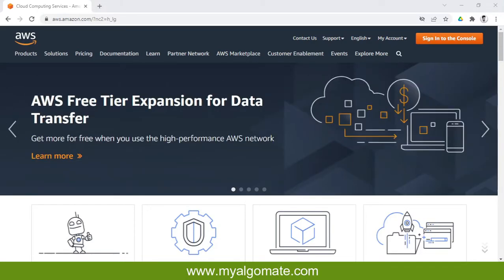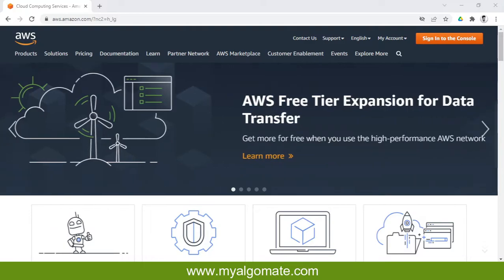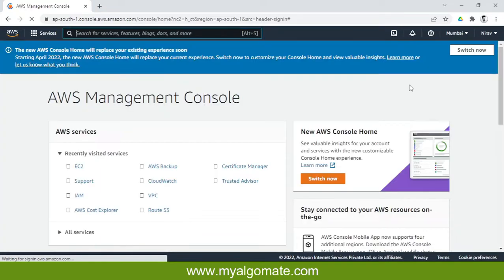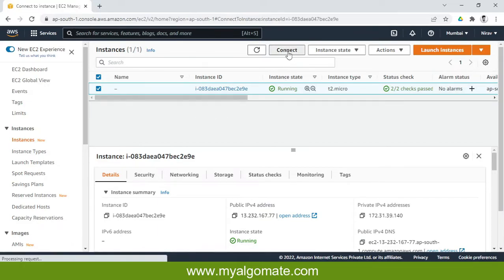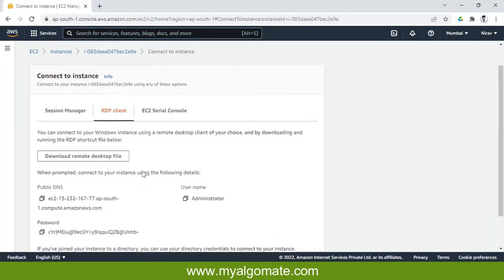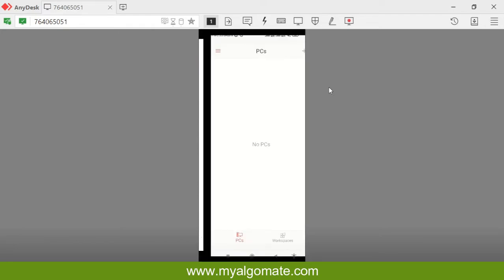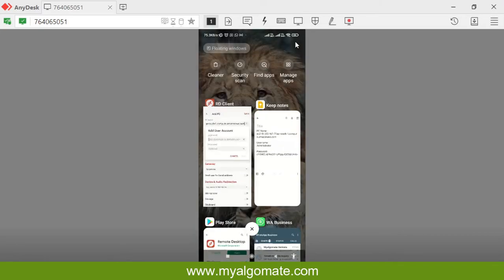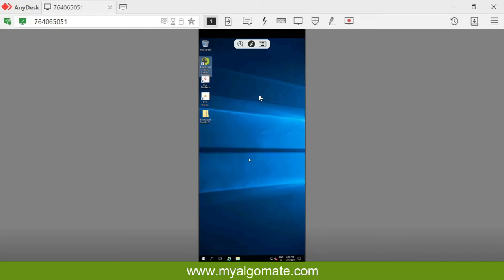How to access Cloud Machine from Mobile ( Android / Apple )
Hi,
Open a free Demat account with us and get attractive discounts on Algo:

You can access your cloud machine from your mobile ( Android / Apple ) in case you are traveling or not available full time on your computer.

Thank you so much to see this video.

I hope this will help you to easily understand How to access Cloud Machine from Mobile ( Android / Apple ).

If you have any queries or If you want to automate your own strategy, kindly get in touch with us at the following numbers: